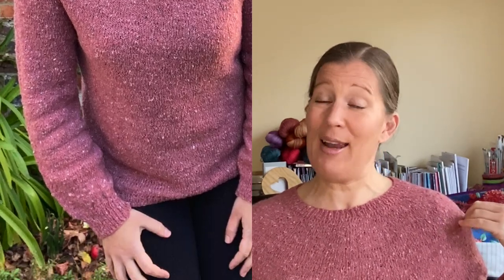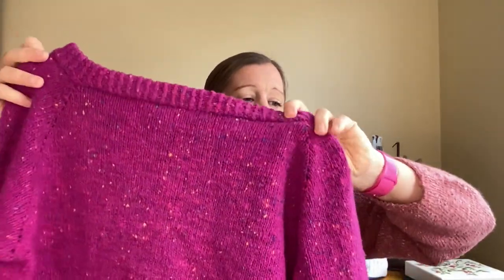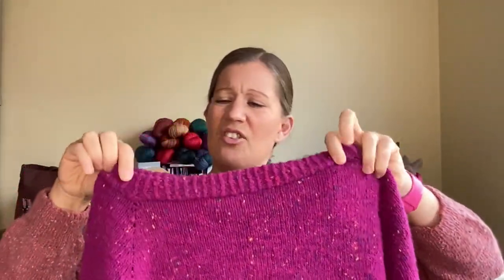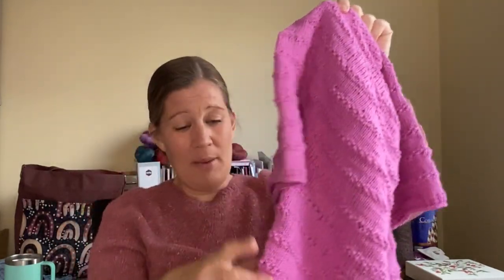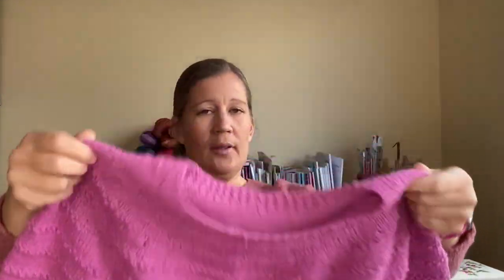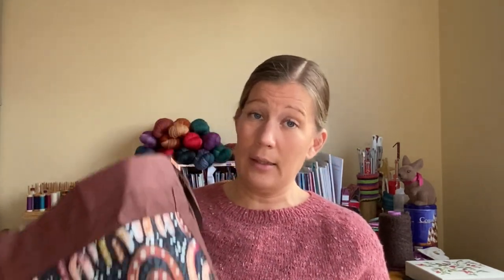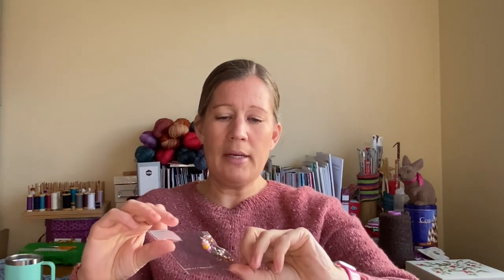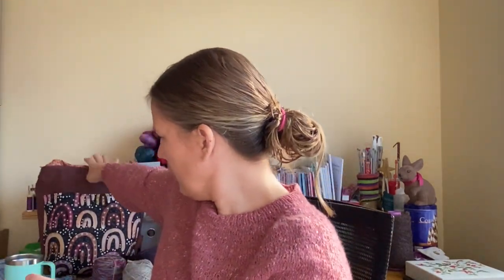Rose Hip Island Video Diary - June 2022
Welcome to my June 2022 Video Diary. As always this is a video filled with knitting. Since last time I have been to the Launceston Yarn Retreat and it was amazing!

I hope you will enjoy some time with me and my knitting. I appreciate your time, friendship and support.

Hanna

Projects I mention in this video (links will take you to my Ravelry pages with pattern and yarn details)

Stripes! by Andrea Mowry

All of my project details are available on my Ravelry page. If you are not able to find what you are looking for there, please let me know and I am happy to share the information you need.